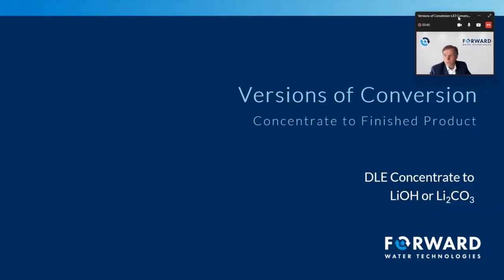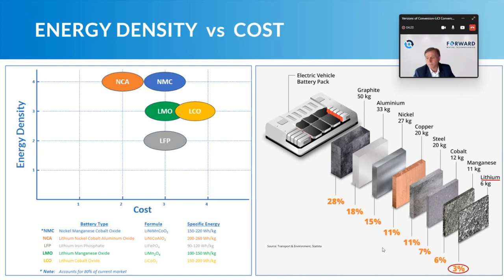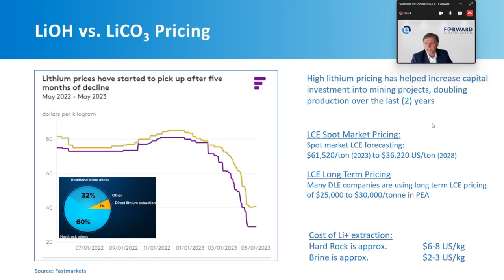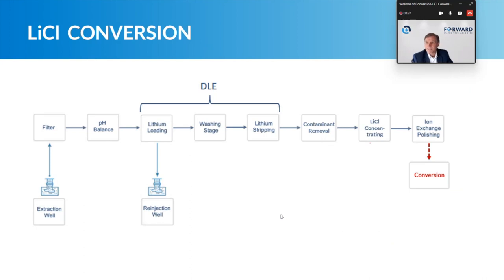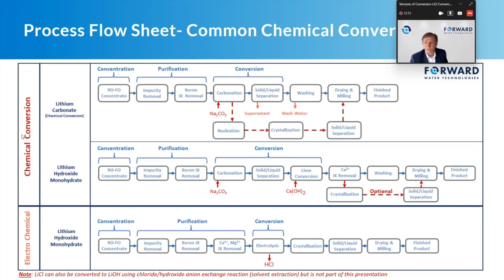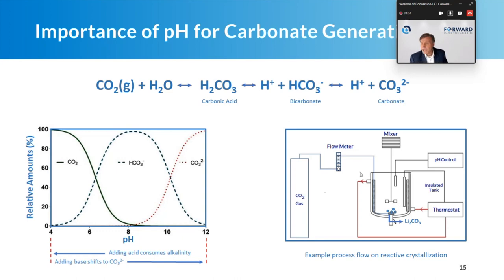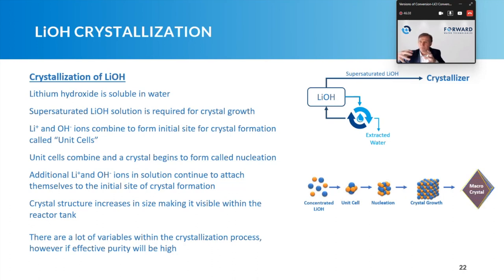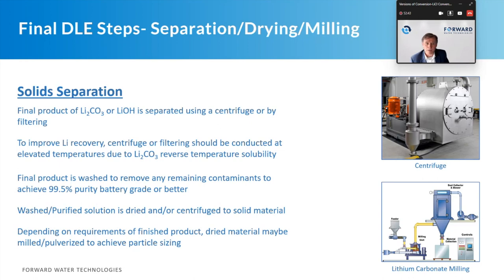Webinar: Versions of Conversion: Li Eluate Concentrate to Finished Product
Direct Lithium Extraction (DLE) from brine is the most promising technology in global lithium production, offering several advantages over that of hard rock mining such as faster deployment, smaller footprint, less CO2 emission, 50% less operating costs and more. Production of lithium using a DLE process, requires multiple steps such as extraction & elution, eluate concentrating, polishing and conversion to a final product.

The final DLE process step of conversion, whether producing lithium carbonate or lithium hydroxide, is an important step in achieving that final product and moving from demonstration to commercialization of your DLE process.

Please join us in this webinar as we discuss the techniques and technologies used in converting lithium eluate into a final product of either lithium carbonate or lithium hydroxide.